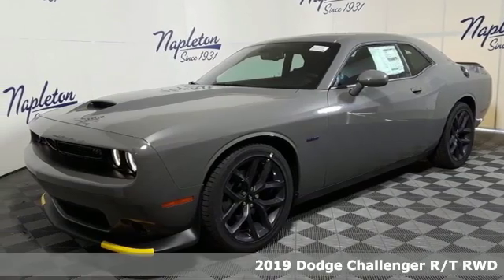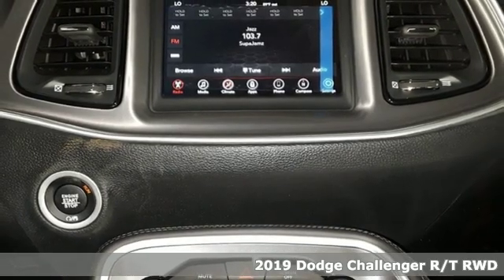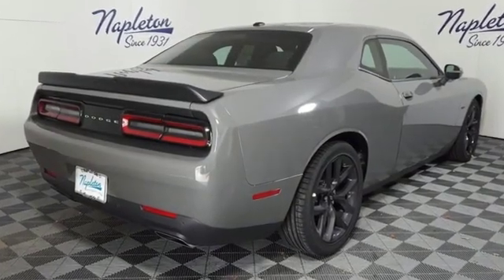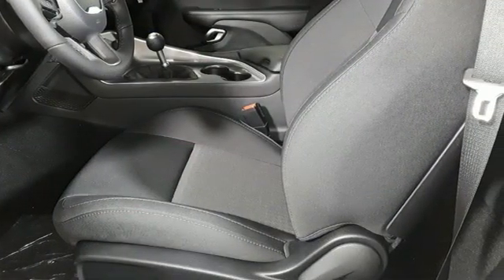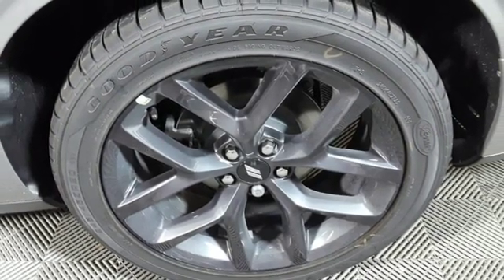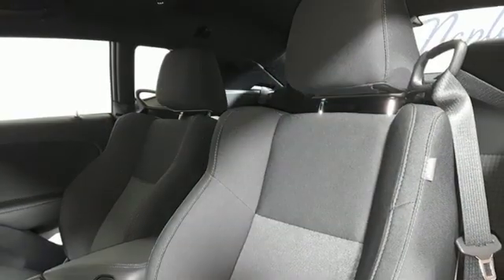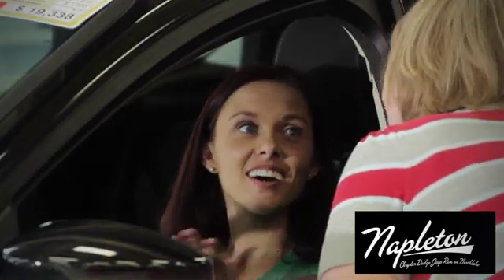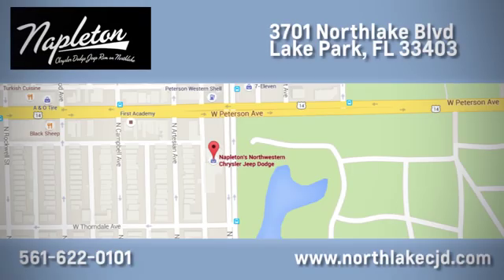New 2019 Dodge Challenger Lake Park FL West Palm Beach, FL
Year: 2019
Make: Dodge
Model: Challenger
Trim: R/T
Engine: HEMI 5.7L V8 VVT
Transmission: Tremec 6-Speed Manual
Color: Gray
Interior: Black
Stock #: KH570688
VIN: 2C3CDZBT7KH570688
Price includes: $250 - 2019 Retail Consumer Cash **CK1 (excl GL-WE). Exp. 02/28/2019, $1,000 - Southeast 2019 Retail Bonus Cash SECKA1. Exp. 02/28/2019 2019 Dodge Challenger R/T

Address:
3701 Northlake Blvd